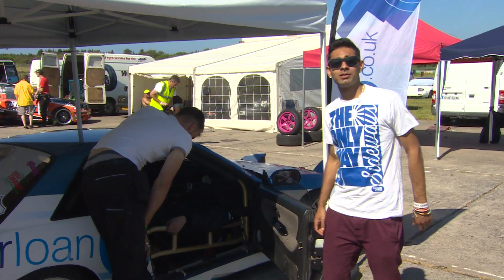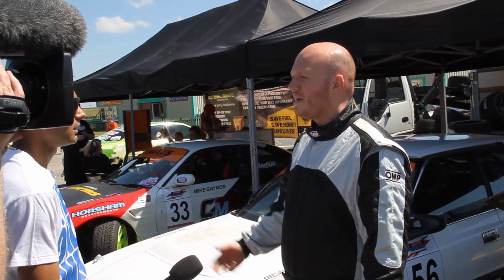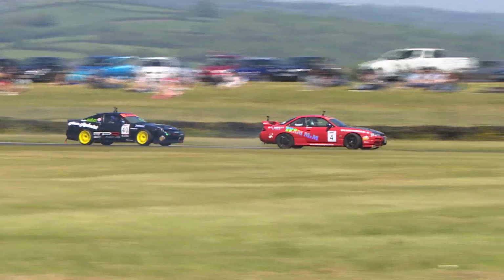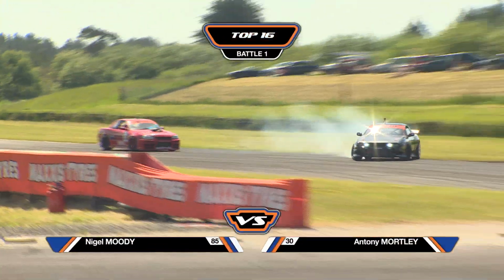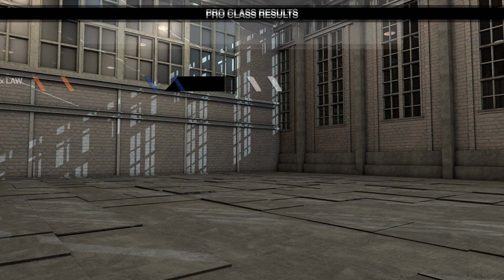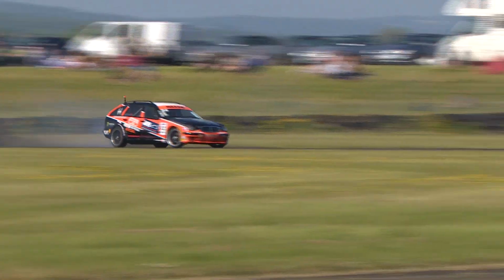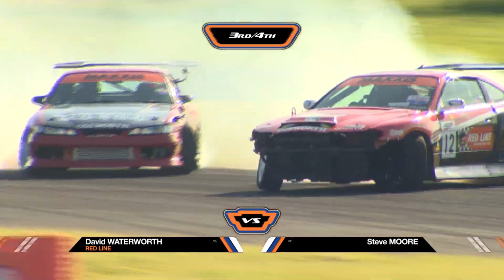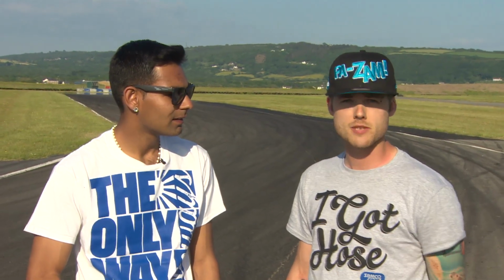2013 Maxxis British Drift Championship - Round 2 - Pembrey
Round 2 of the 2013 Maxxis British Drift Championship, Pembrey. Produced by Greenlight Television.